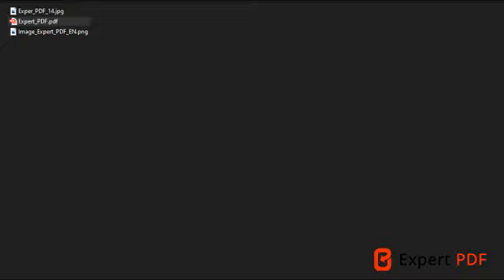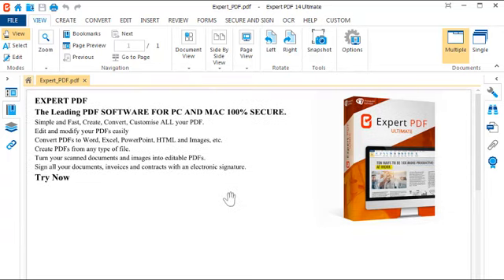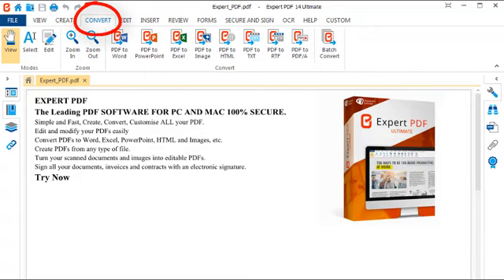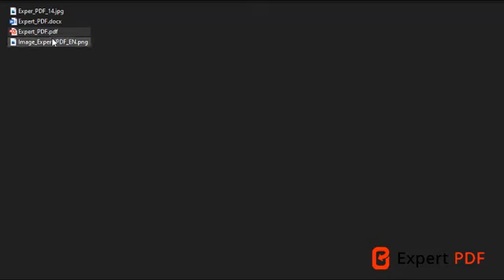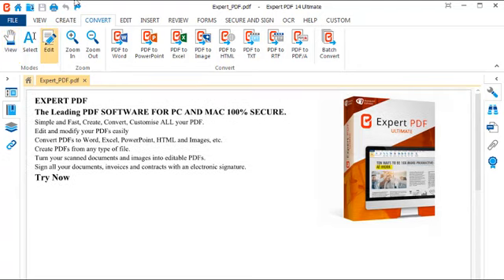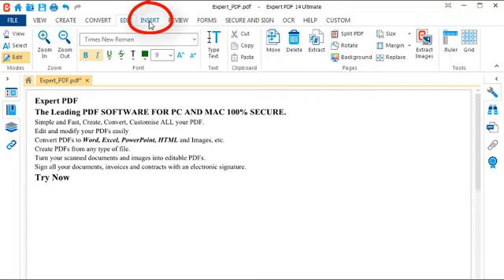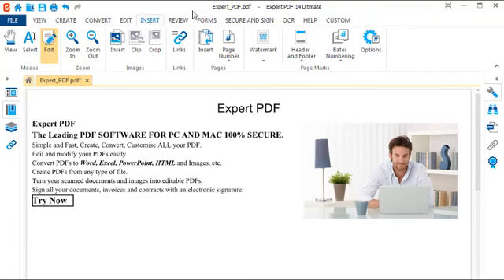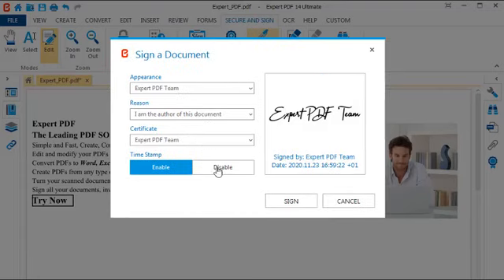DISCOVER THE PDF SOFTWARE of choice for PC and Mac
EXPERT PDF OFFERS YOU A RANGE OF SIMPLIFIED TOOLS TO IMPROVE THE DAY-TO-DAY MANAGEMENT OF YOUR PROFESSIONAL DOCUMENTS!
Create PDF. Edit. Modify. Convert to Word – Excel – PPT – jpeg
Compare 2 PDFs. Hide sensitive data. Mass archiving of PDFs
Digital signature on your contracts and invoices
Secure your sensitive PDF data
Digitise your papers to create modifiable PDFs